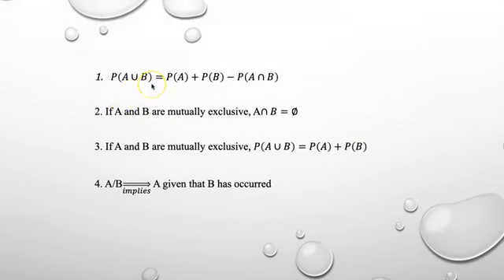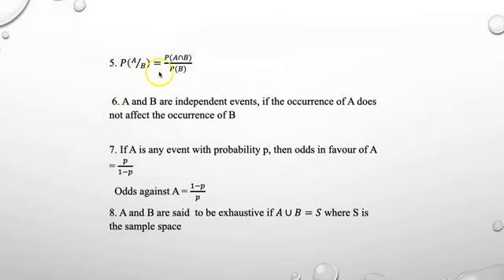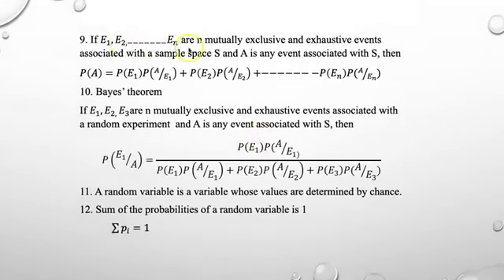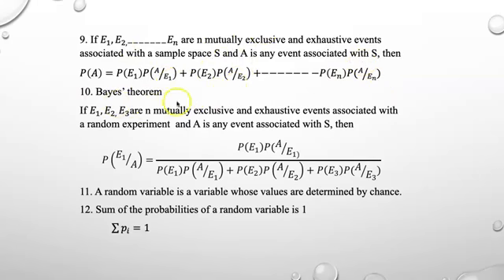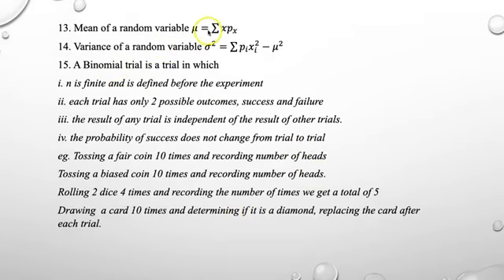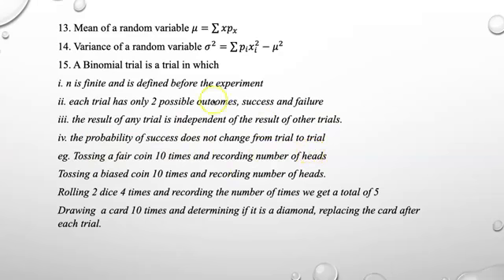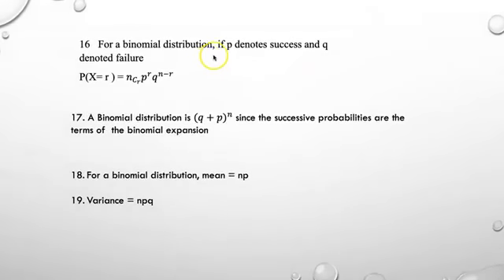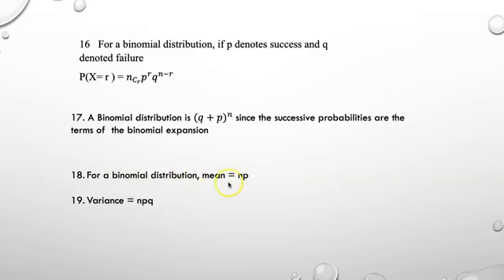All formulas of probability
Great explaination